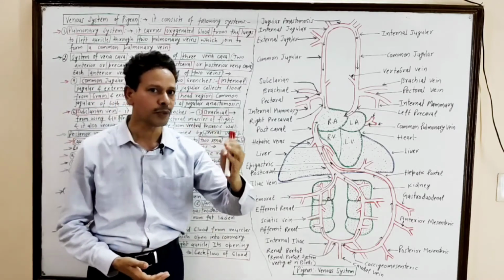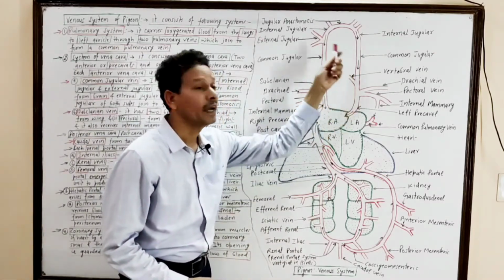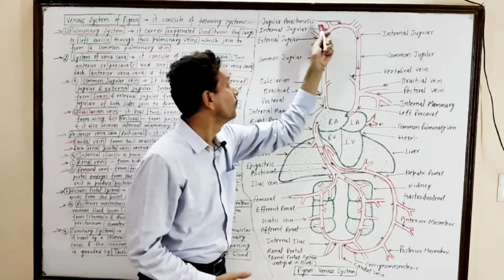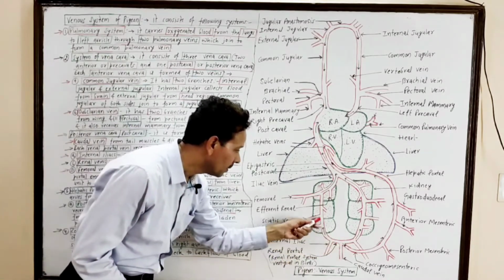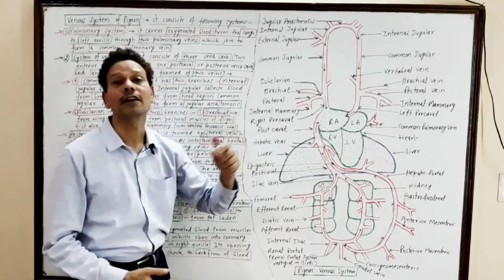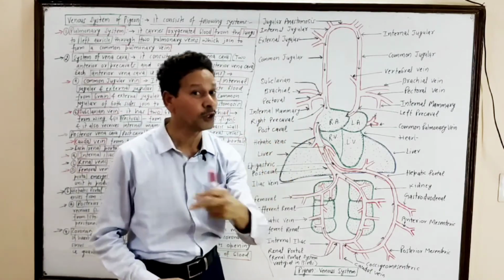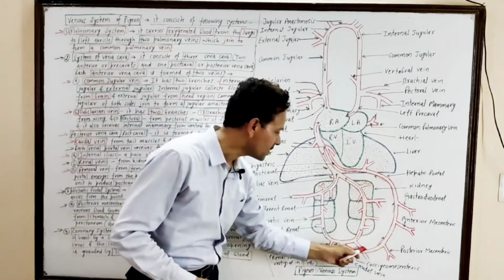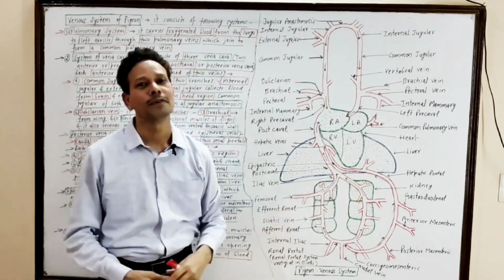Venous System of Pigeon | For IAS,NEET,GATE,NET and BSc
Pigeon